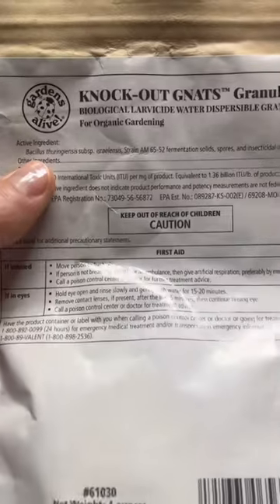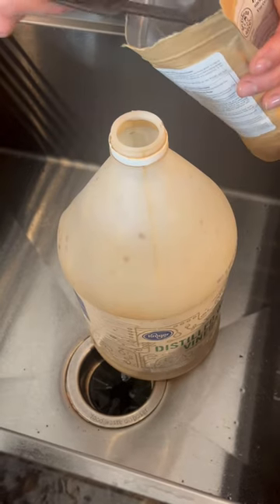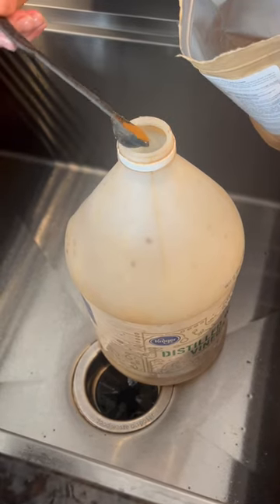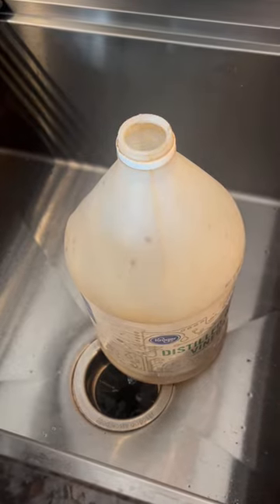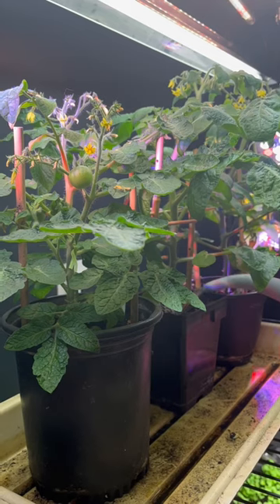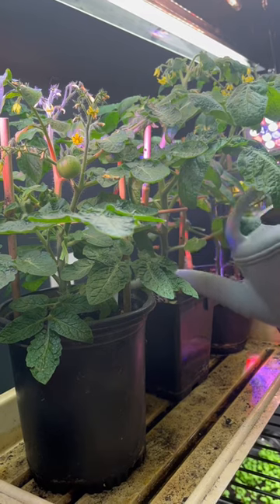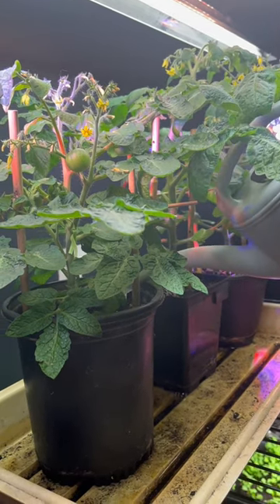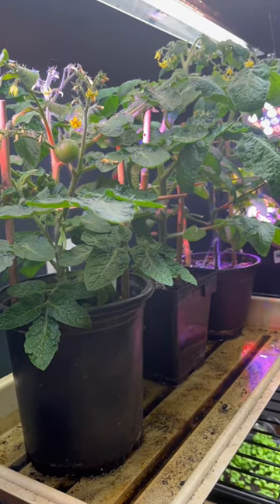Dealing with Fungus Gnats with Bti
Dealing with fungus gnats using Bacillus thuringiensis subsp. israelensis.
Remember- you can sterilize your planting medium PRIOR to planting (but keep in mind- a lot of those so called 'solutions' you see on line don't work!!), but this is how I deal with fungus gnat infestations in planting medium which already contains actively growing plants.

Active ingredient: Bacillus thuringiensis subsp. israelensis